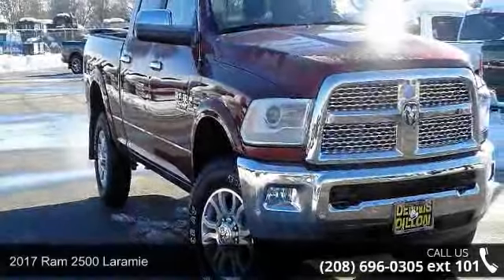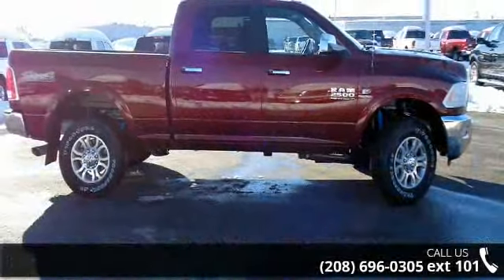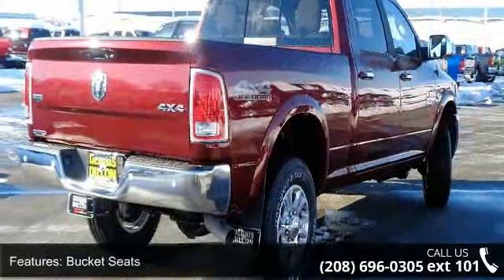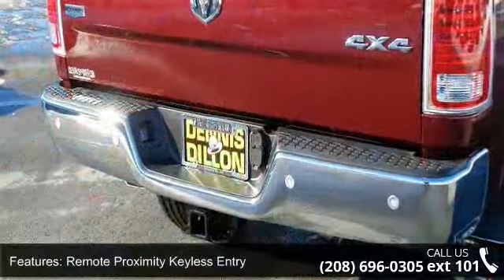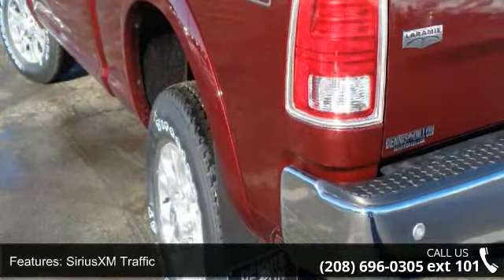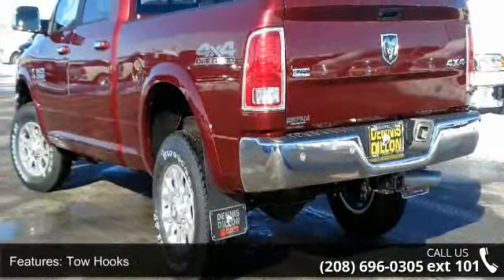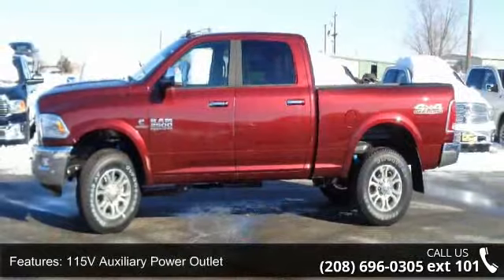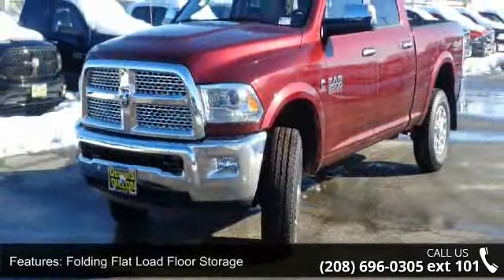2017 Ram 2500 Laramie - Dennis Dillon Chrysler Jeep Dodge...